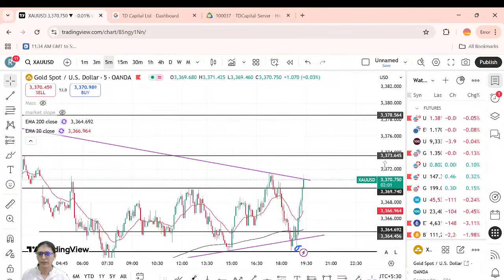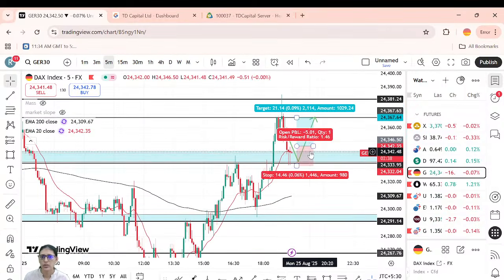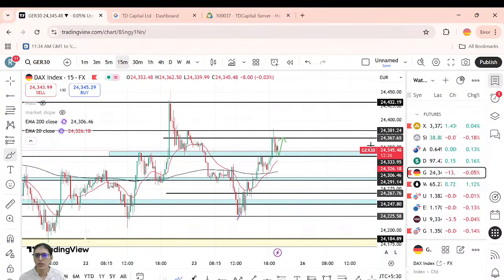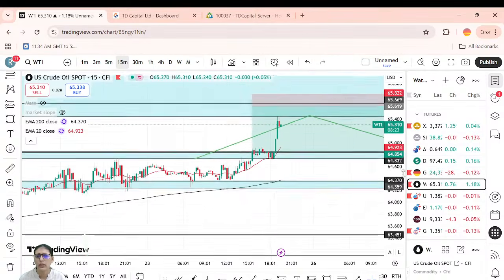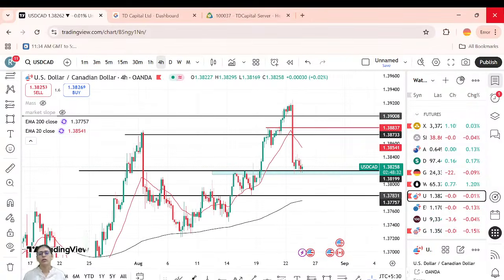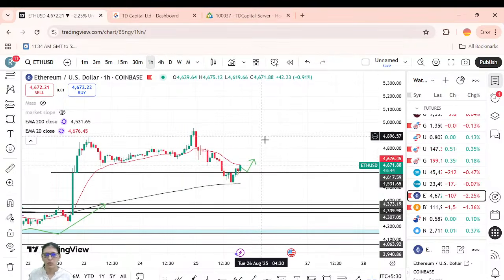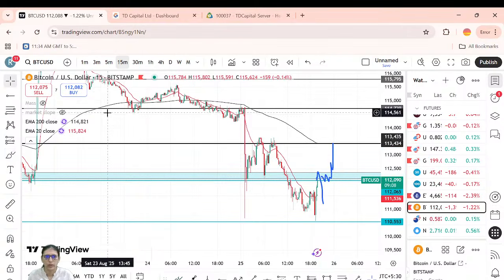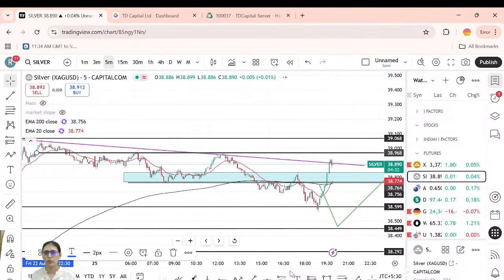Forex Trading LIVE | New York Session with Richa Arya 📈💰 | 25 August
Join us LIVE as Richa Arya guides you through the exciting, high-volatility New York Session — one of the most profitable times to trade Forex, Gold, and Crypto.

📊 What You’ll Learn:
✅ Live market analysis & price action breakdown
✅ High-probability trade setups, entries & exits
✅ Proven strategies used by professional traders
✅ Interactive Q&A – perfect for beginners & pros

💻 Powered by TD Capital – Your trusted global forex trading platform.